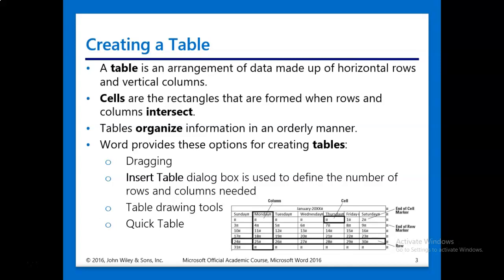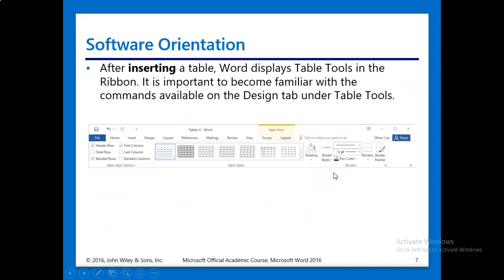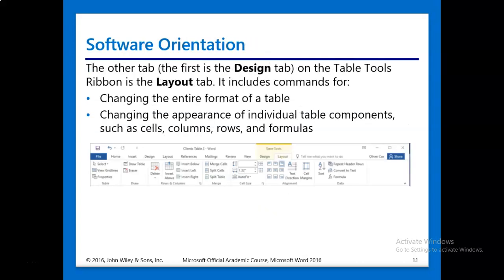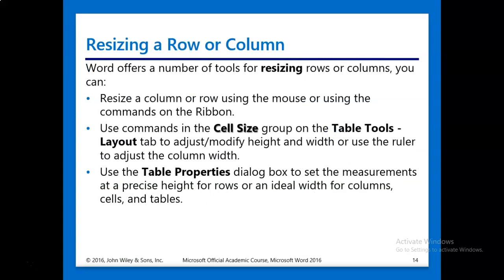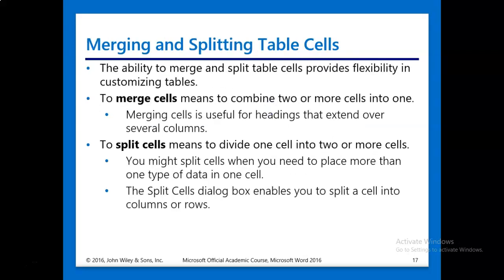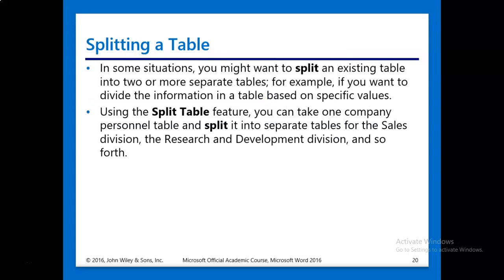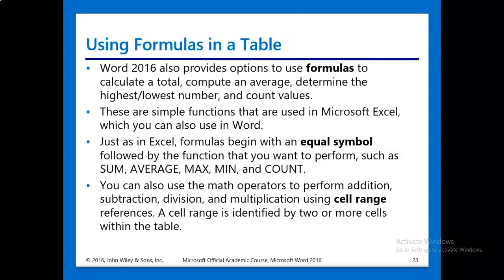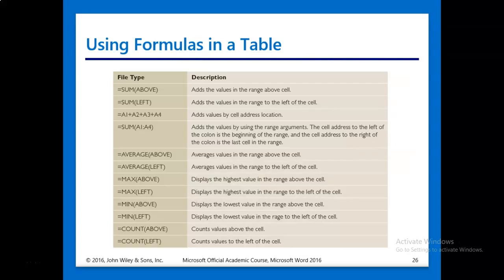Word Lesson 6 Creating Tables